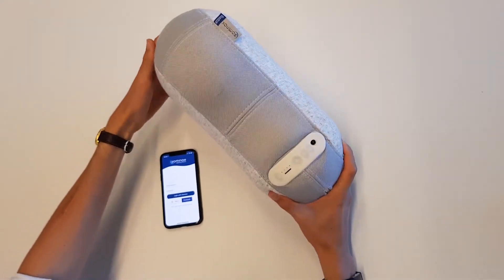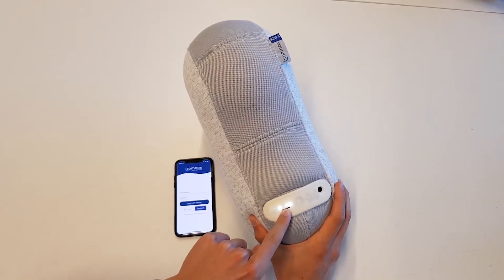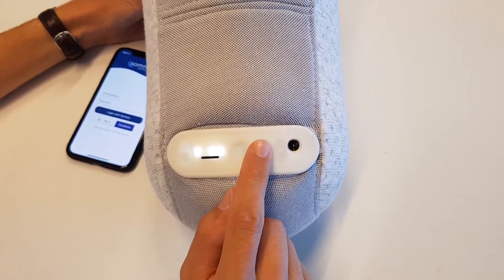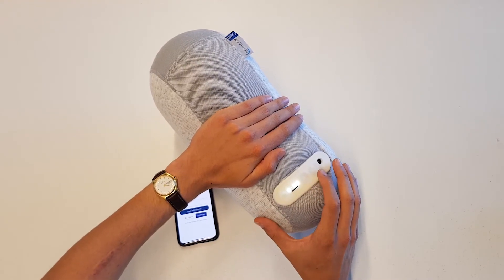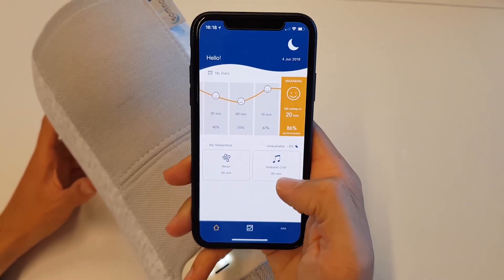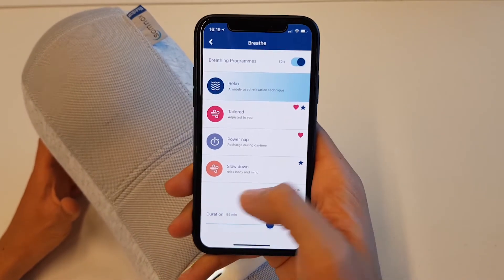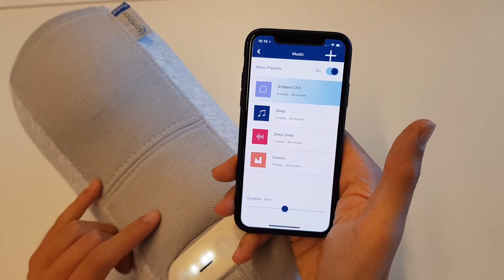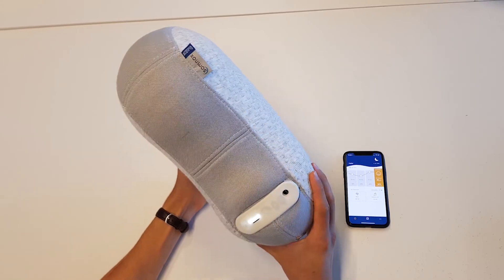Hand Sample Demo - Somnox Sleeprobot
In this video we show the latest hand sample that came in! It's almost the same as the eventual product with all the features and so on. We are doing intensive stress testing to ensure superb sleep enhancement technology in your bedroom.

We can't wait to deliver it to you.